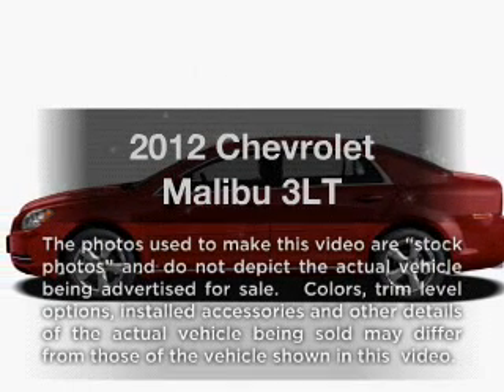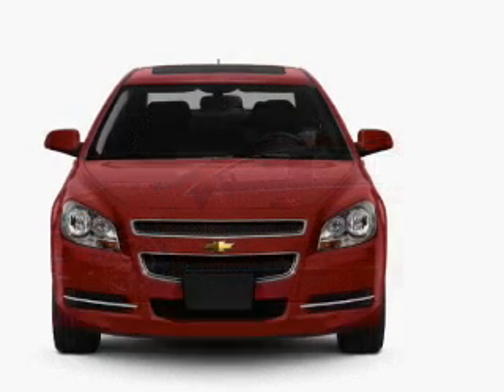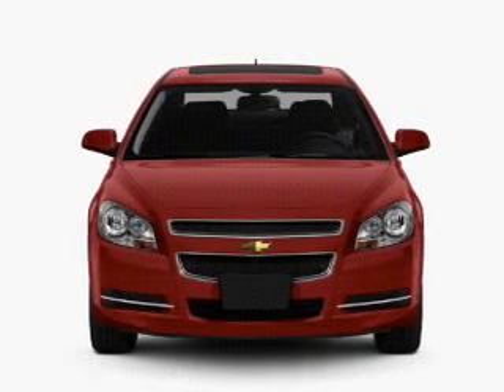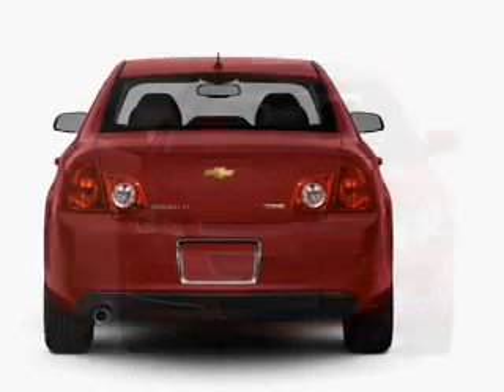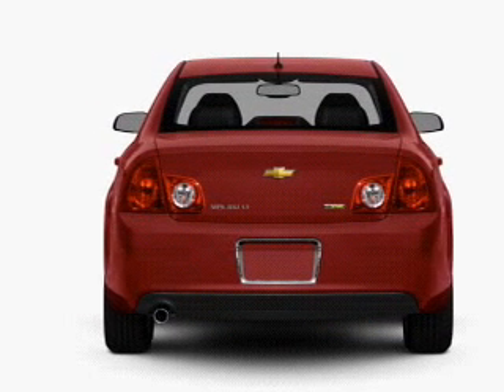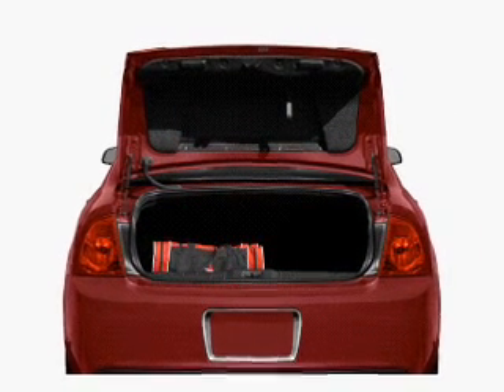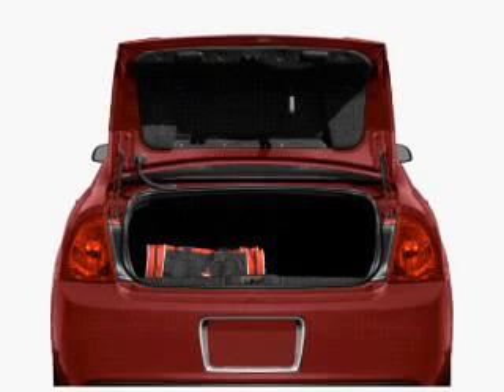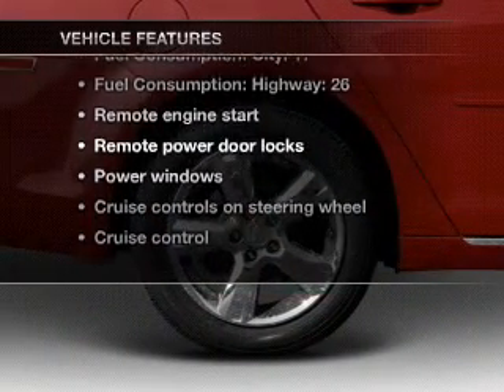2012 Chevrolet Malibu - Batavia OH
Year: 2012
Make: Chevrolet
Model: Malibu
Trim: 3LT
Engine: 3.6 liter 6 cylinder 24 valve
Transmission: 6-Speed Automatic
Color: Crystal Red Tintcoat
Mileage: 0
Address:
1117 State Rte 32